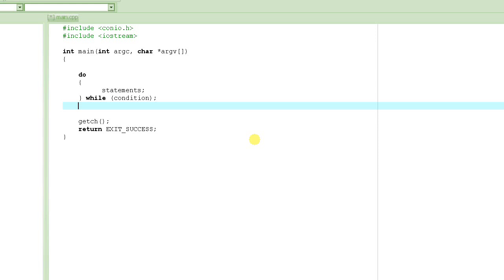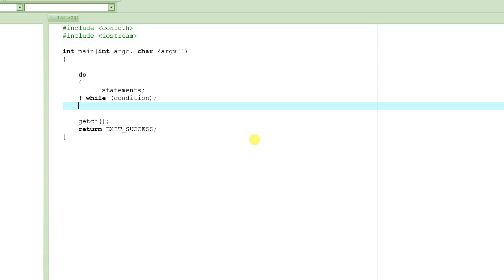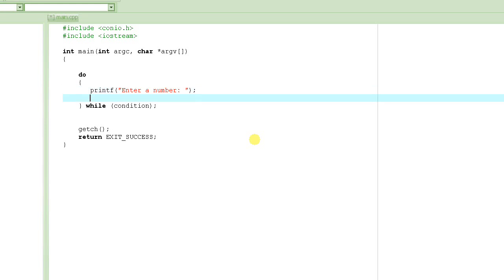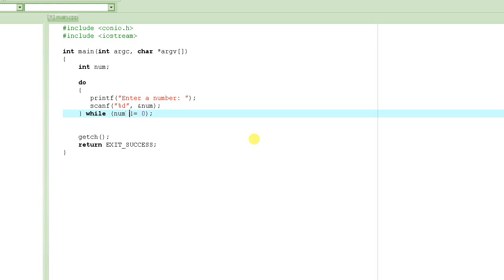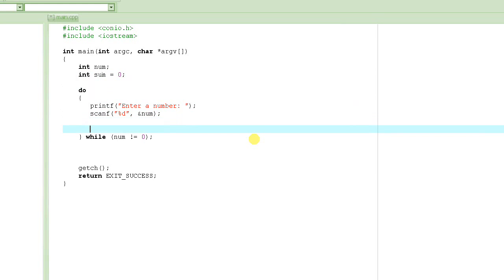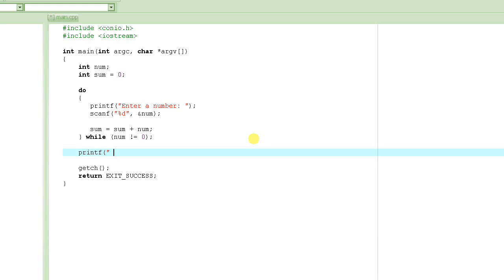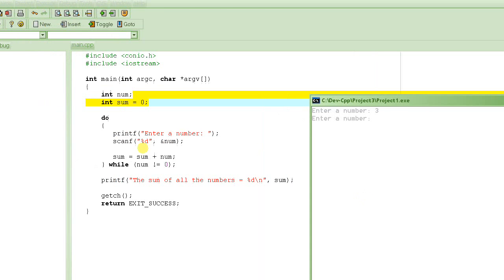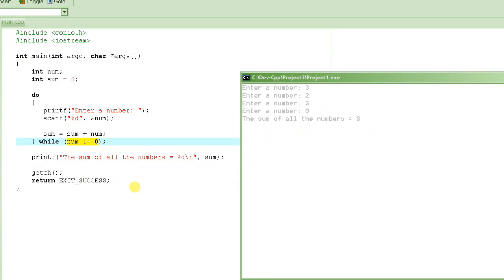Do While Loop Part-2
Do While Loop in C Programming Language.